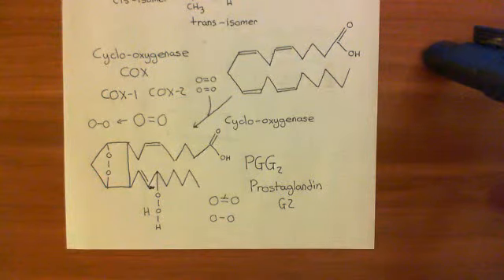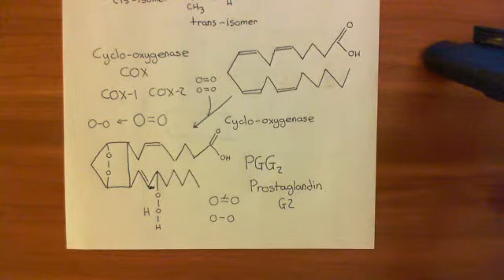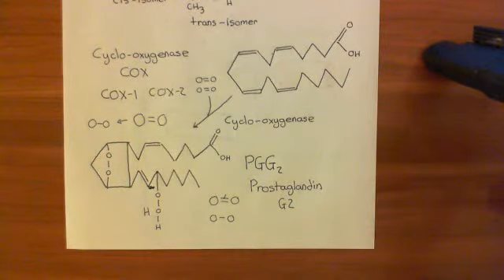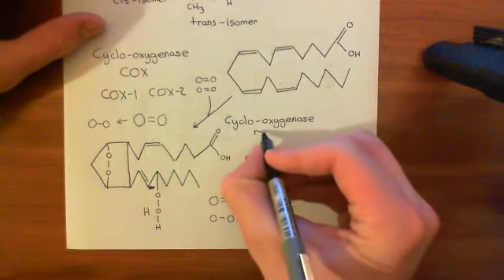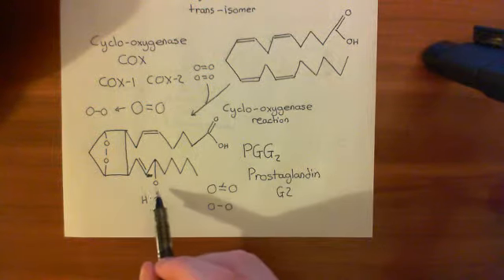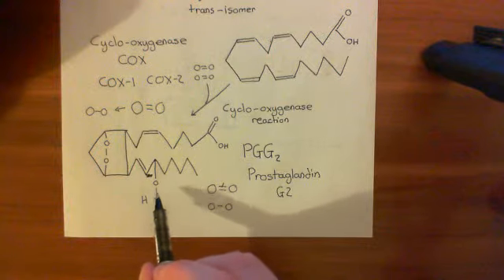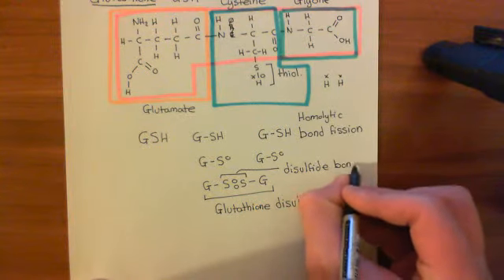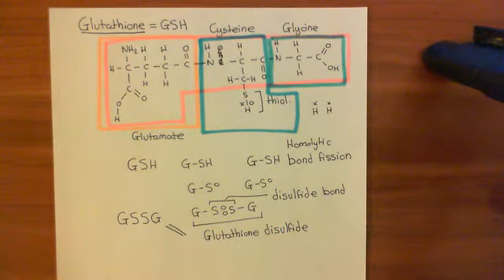Endothelium Dependent Hyperpolarization Factor Part 3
In this video we discuss an experiment conducted by Feletou and Vanhoutte in 1988 which showed that EDH was the result of a factor.